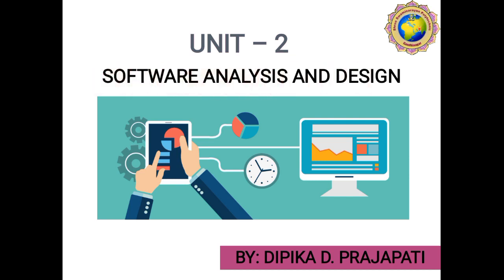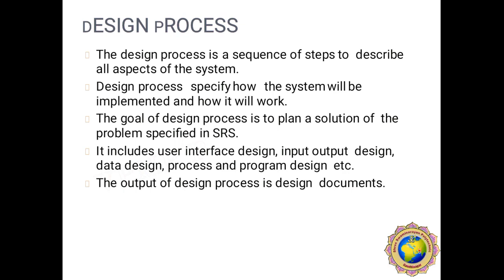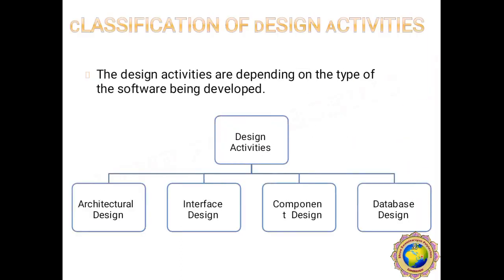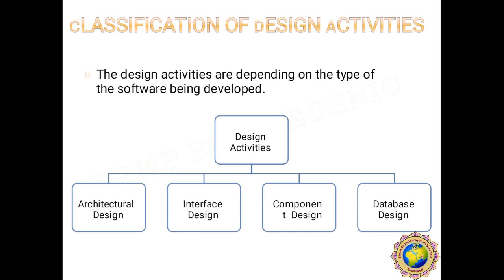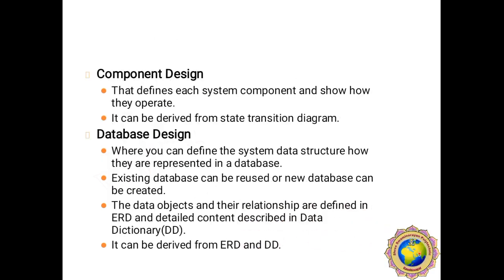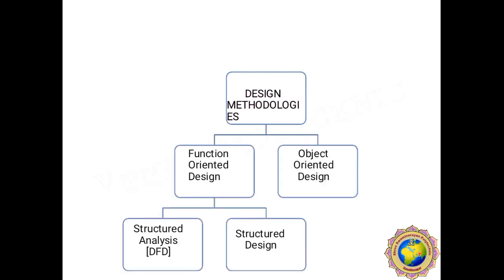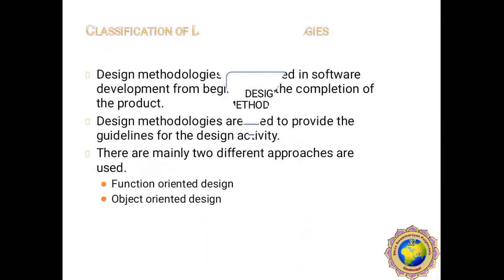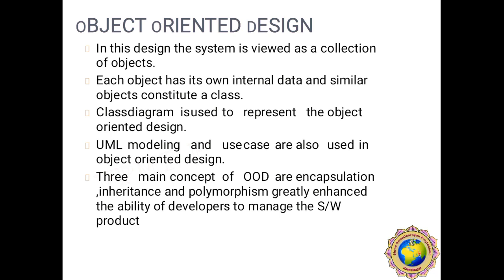LECTURE 8 FOSD UNIT 2 DESIGN PROCESS